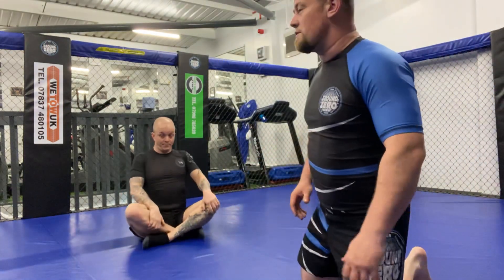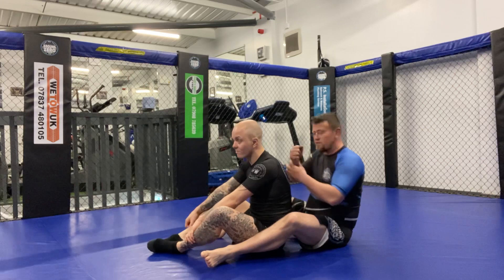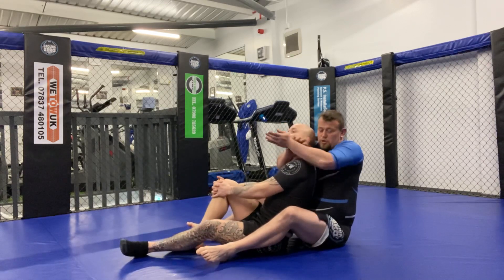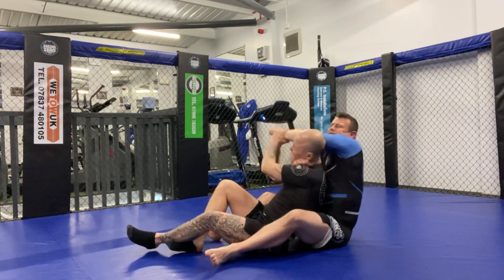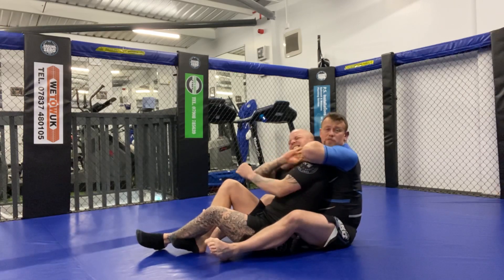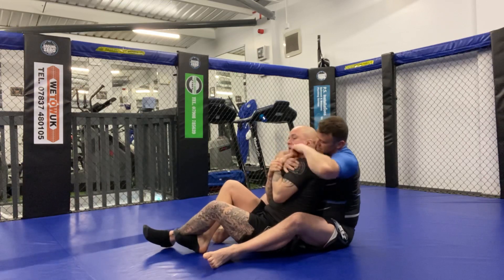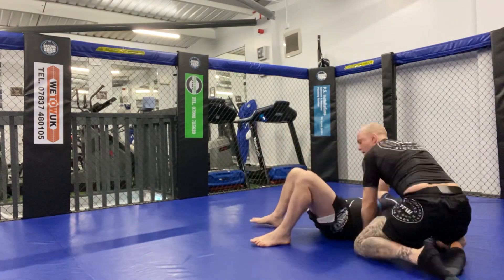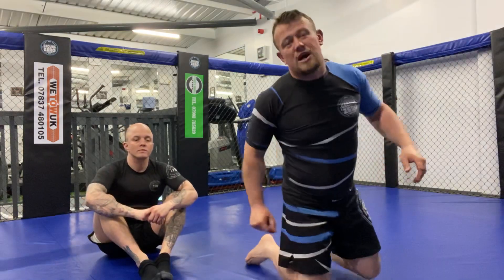Fundamentals of finishing the rear choke